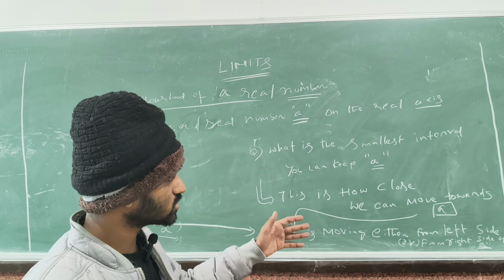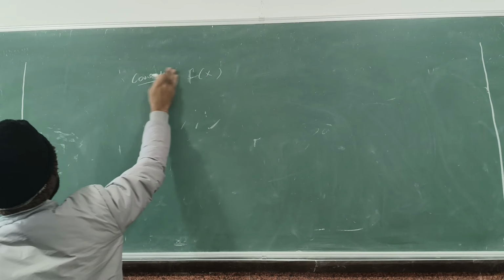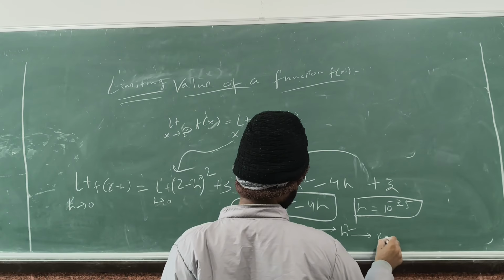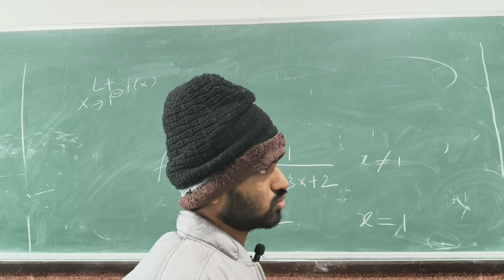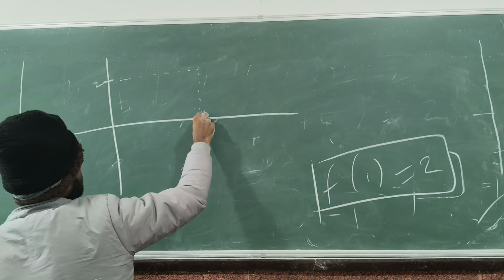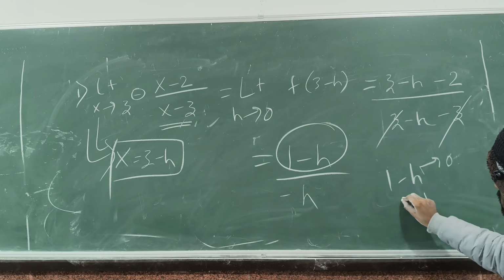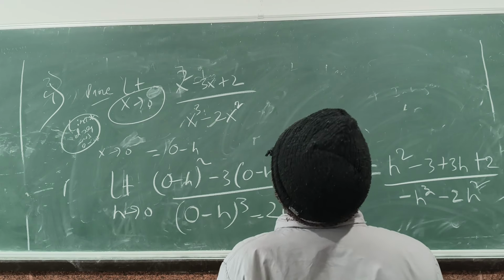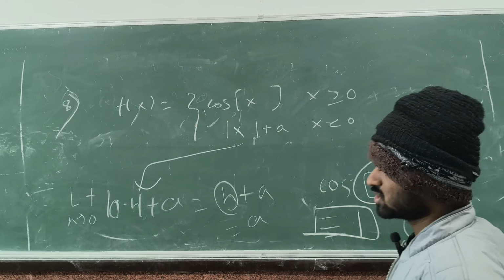Lec-01 LIMITS (Calculus) : Neighborhood, Existence, Limiting value of f(x)) | JEE MAINS & ADVANCED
### Key Concepts Covered:

Neighborhood of a Real Number: (0:26-8:50)
    The video defines the neighborhood of a point $a$ as the smallest interval $(a - \delta, a + \delta)$ where $\delta$ is an infinitely small positive real number. It visualizes how we approach a point from both the left and right sides on a real axis.

Tending vs. Exactly Equal: (9:15-13:52)
    A crucial distinction is made: $x \to a$ means $x$ is not exactly $a$, but is slightly lesser ($x \to a^-$) or slightly greater ($x \to a^+$). These are referred to as the Left Neighborhood and Right Neighborhood.

Limiting Value of a Function: (14:41-34:40)
    Using the example $f(x) = x^2 + 3$ at $x=2$, the instructor explains that while the functional value $f(2)$ is exactly 7, the limit describes the value the function approaches as $x$ gets infinitely close to 2.

Existence of Limits (LHL & RHL): (49:31-55:05)
    A limit is said to exist at a point $x=a$ if and only if the Left Hand Limit (LHL) equals the Right Hand Limit (RHL). Importantly, the function does not need to be defined at $x=a$ for the limit to exist (53:18).

### Practical Examples & Problem Solving:

1.  Indeterminate Forms: (35:20-47:30) Solving limits for functions that are undefined at specific points (e.g., $0/0$ forms) by canceling common factors after substituting $x = a \pm h$.
2.  Greatest Integer Function (Step Function): (59:11-1:04:52) Proving why $\lim_{x \to 2} [x]$ does not exist because the LHL (1) and RHL (2) are unequal.
3.  Modulus Functions: (1:13:04-1:16:42) Demonstrating non-existence of limits for $\frac{|x|}{x}$ at $x=0$ due to jump discontinuities.
4.  Trigonometric & Parameter Finding: (1:19:05-1:21:32) A final problem on finding the value of a constant $a$ given that a limit involving $\cos([x])$ exists.

Chapter1-Limits Lec-01: This is the first video of the series of Limits which is part of Unit Calculus. In this video we are going to explain the concept what is neighborhood of limit, how to check whether the limit is existed or not, limiting value of the any function f(x), example problems.
  Also we are ready to take any suggestions and improvements regarding the explanation and video quality improvements.
  Also I am ready to take any specific topic from the IIT JEE mathematics and physics wherever you are feeling ambiguity. So feel free to mention in the comment section.